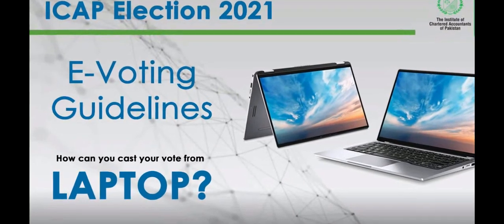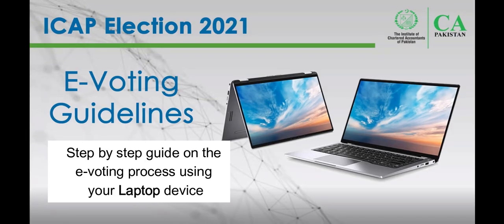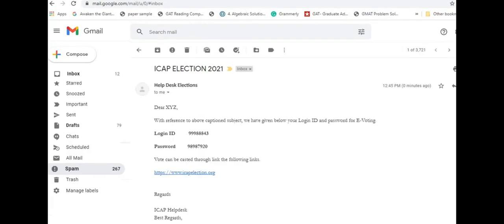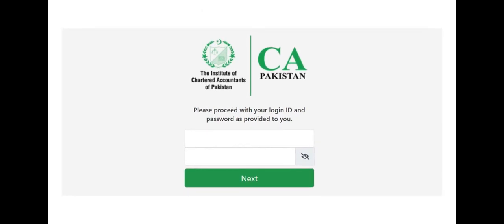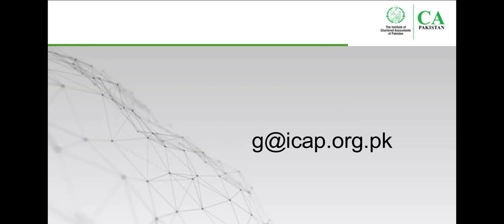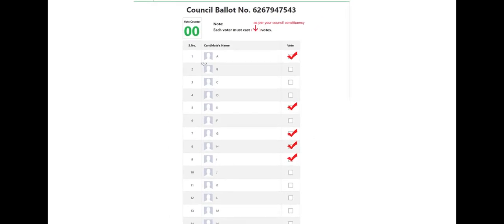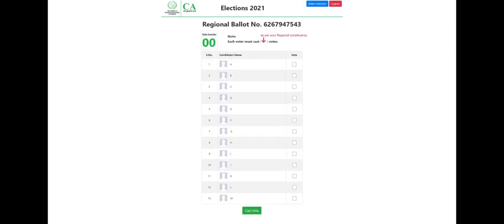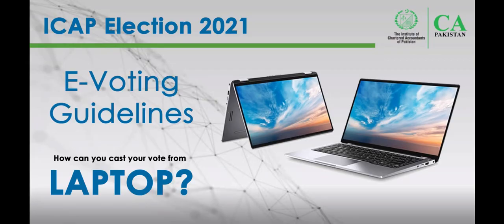1. Step by Step guide on the E-VOTING Process using your Laptop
1. Step by Step guide on the  E-VOTING Process using your Laptop